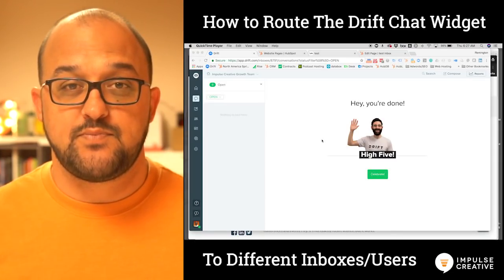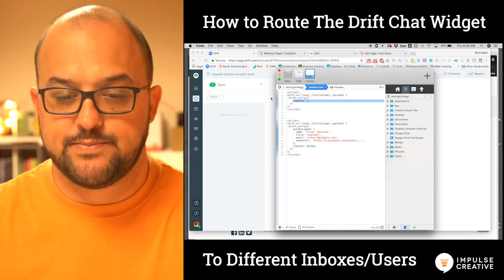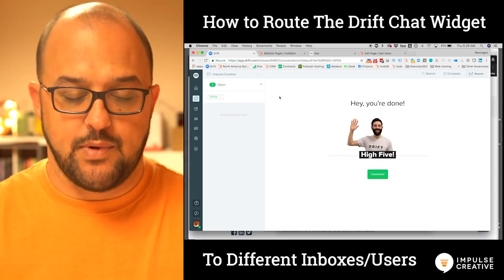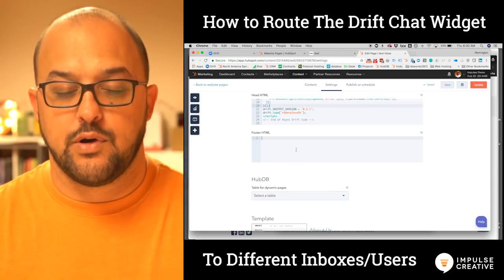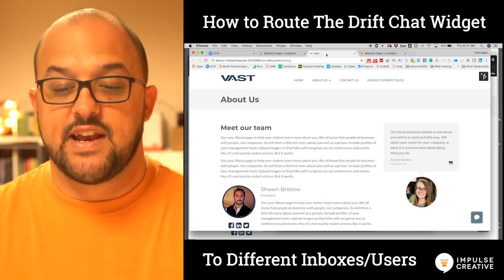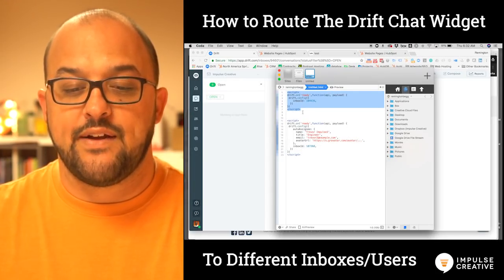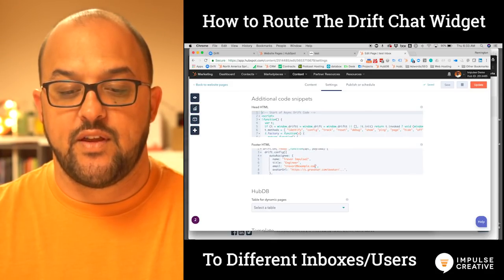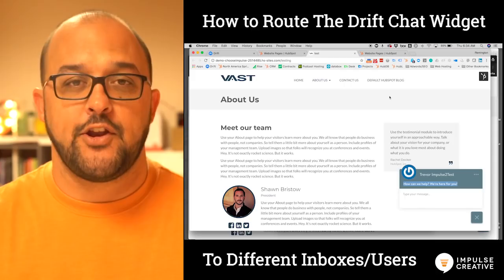Drift Tutorial: How to Route the Drift Chat widget to Different Inboxes/Users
Salespeople LOVE Drift, but support staff can too. In this tutorial I show you how to add a few lines of code to change the Drift Inbox that messages are sent too.